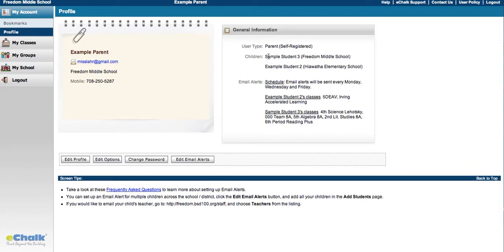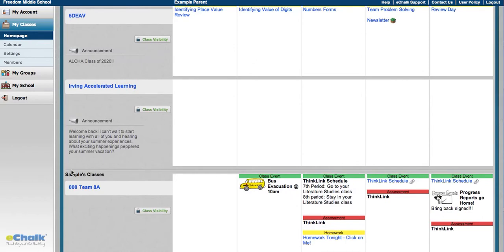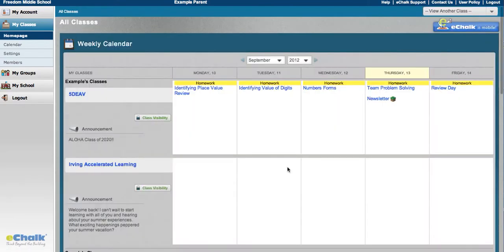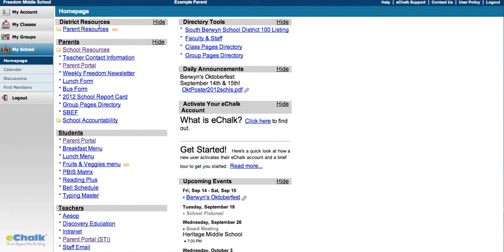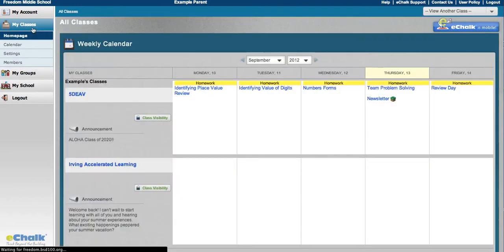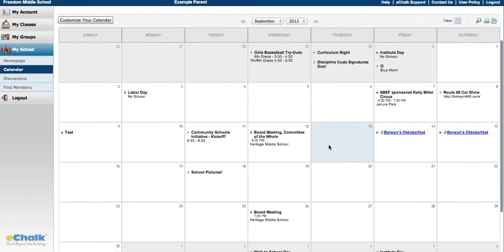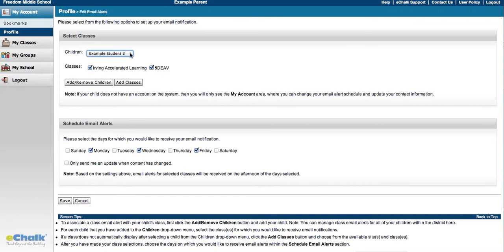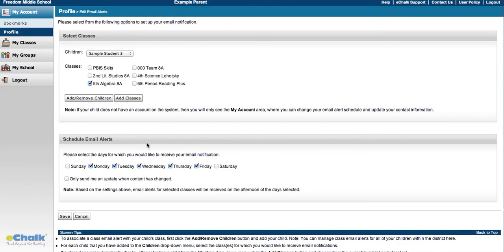Parent eChalk Login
This is what it looks like when parents login to eChalk